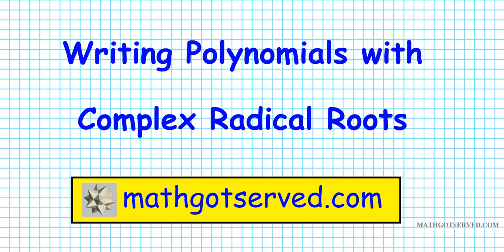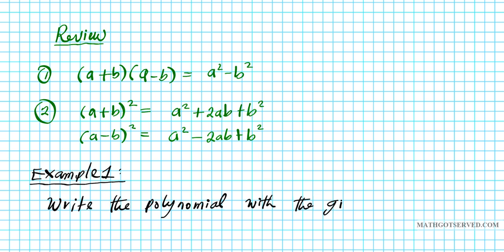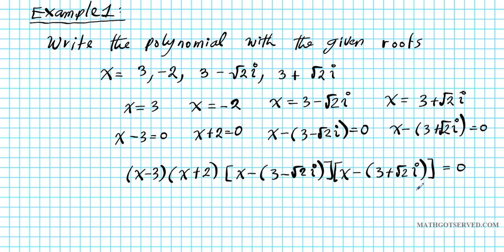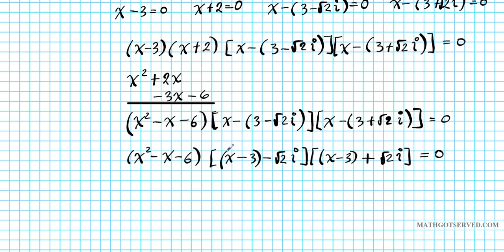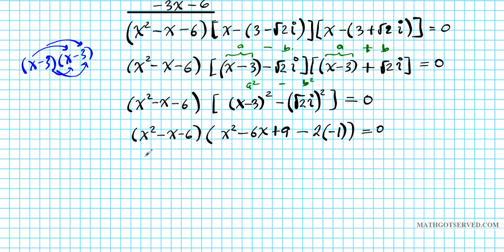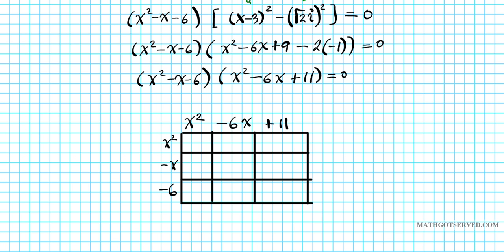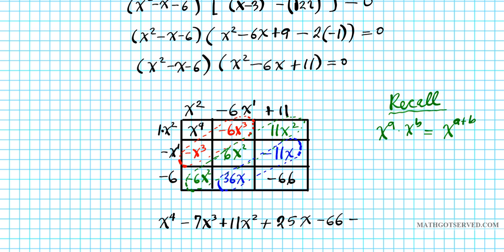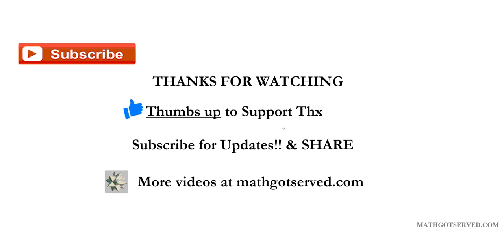Precalculus Writing Polynomials with Complex Radical Zeros Roots Simplify How to Write